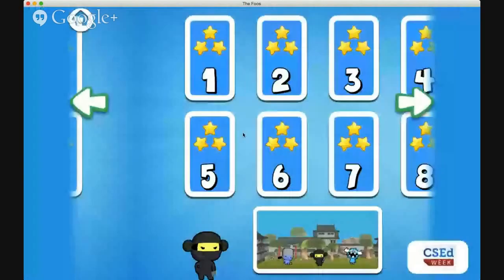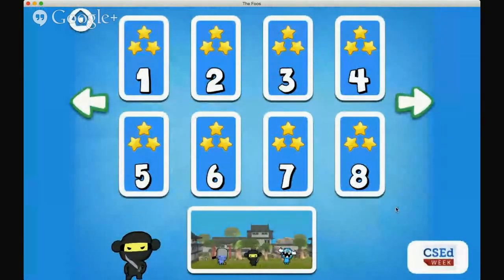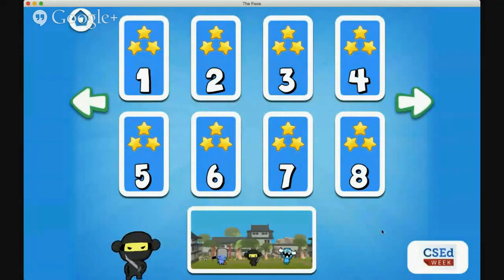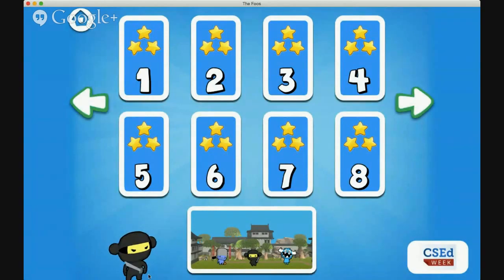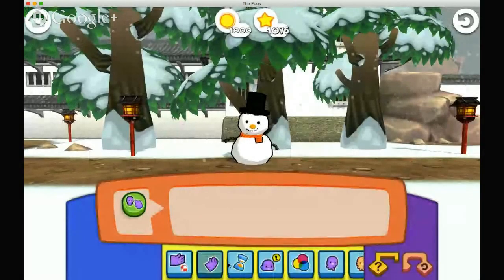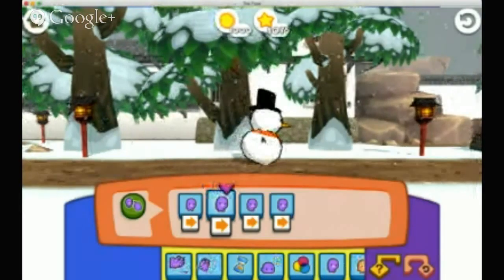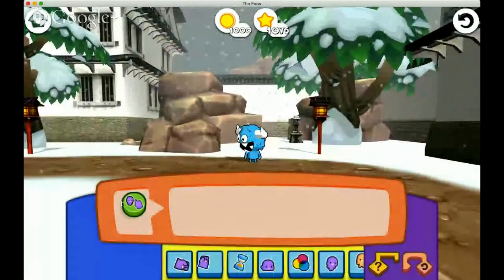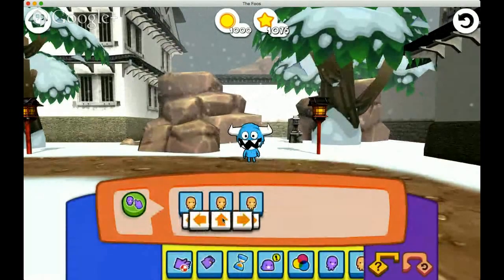Creative Computing Elective - Chat with Codespark CEO, Grant Hosford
My elective class of 4-6th grade students at Puesta Del Sol Elementary School in Victorville, CA will be hanging out with Mr. Hosford to discuss his company, Codespark, and his exciting and original learn-to-code game/app called "The Foos!" They will also be discussing what it is that inspired his choice to become a programmer and some questions about careers in computer science.